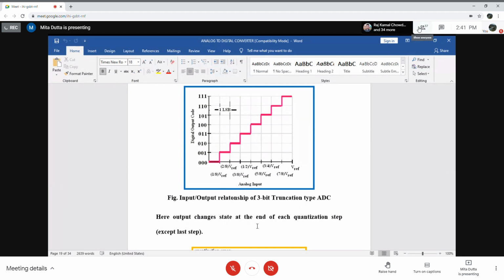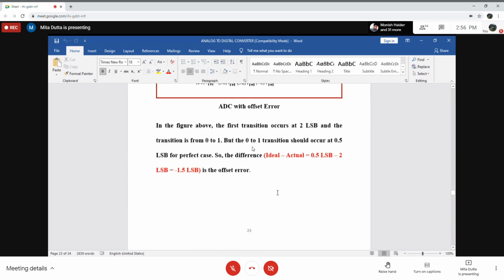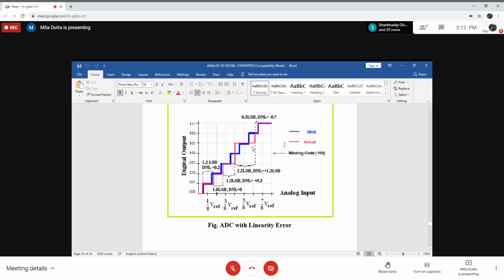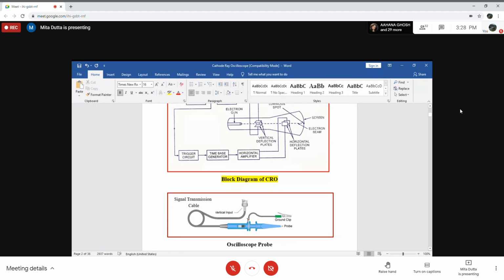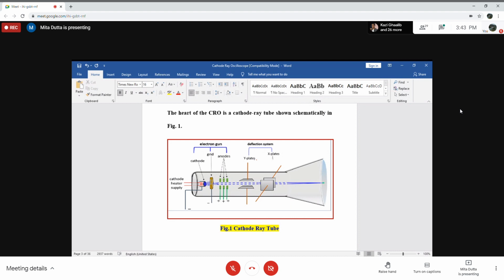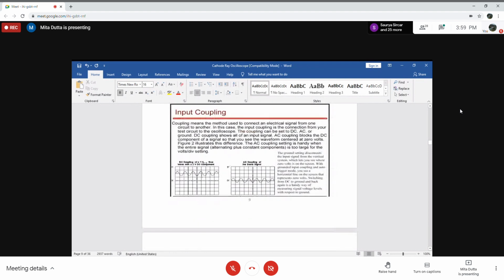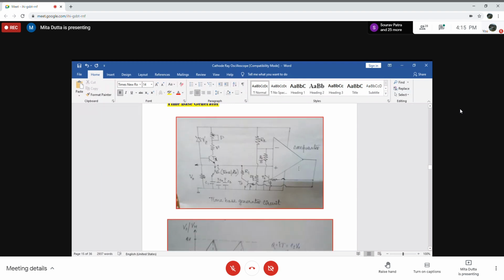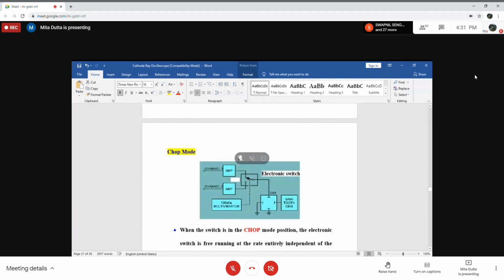MD MA'AM LECTURE